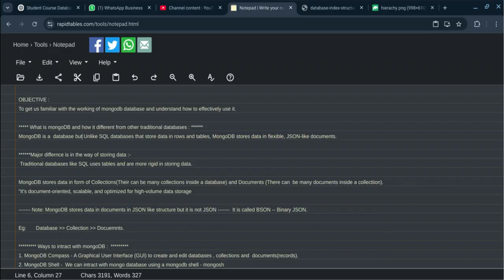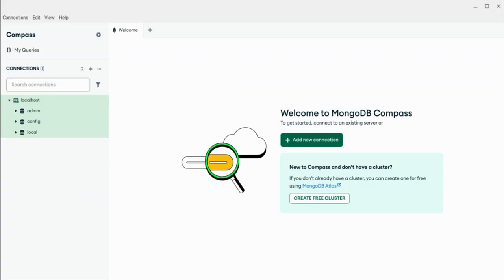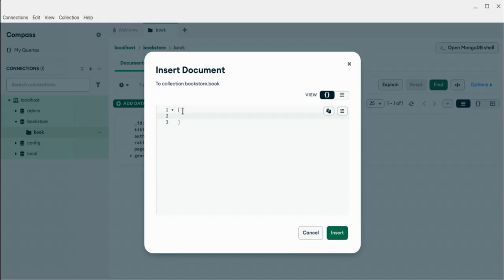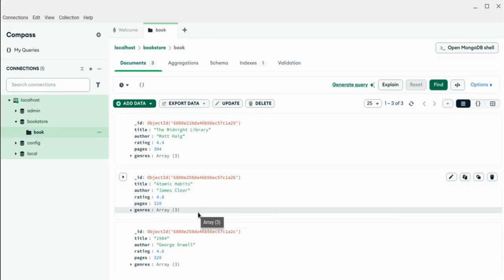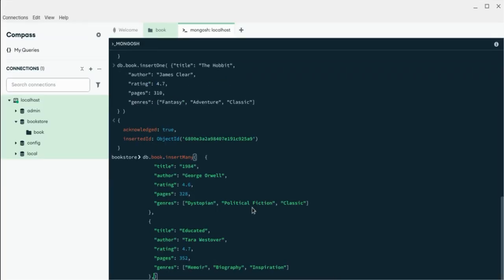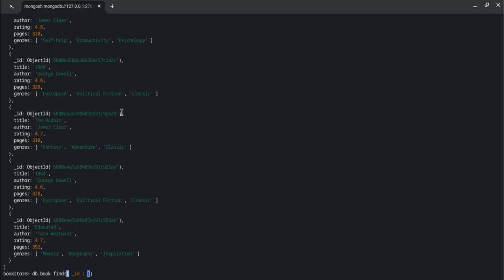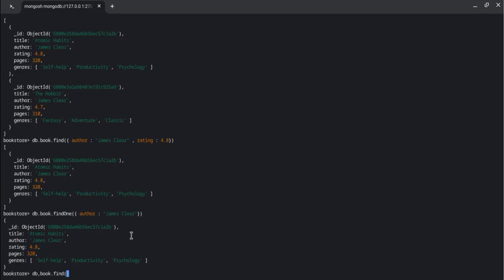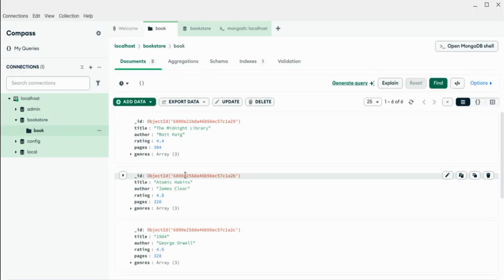Welcome to MongoDB MongoDB Compass setup and getting familiar with mongoDB